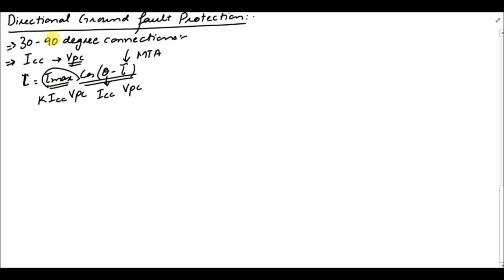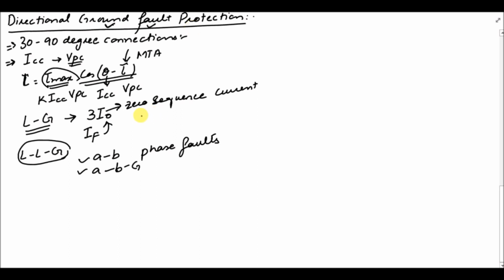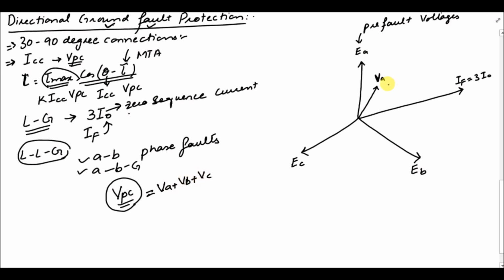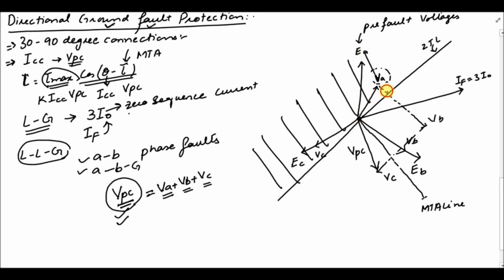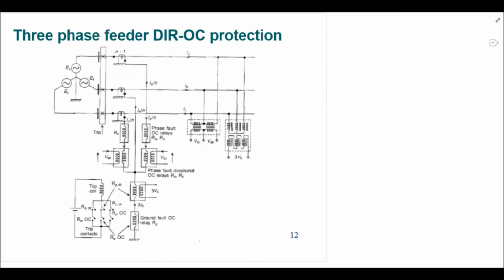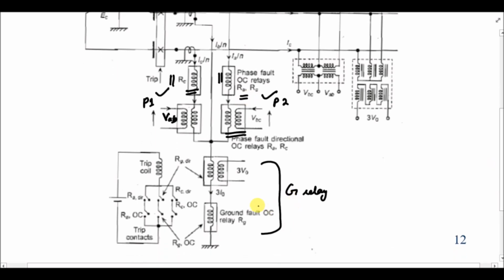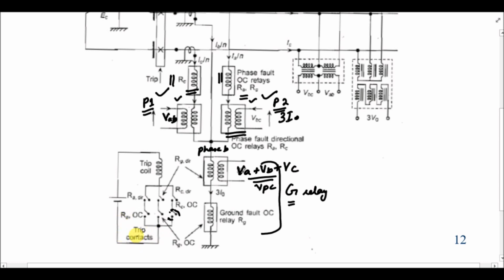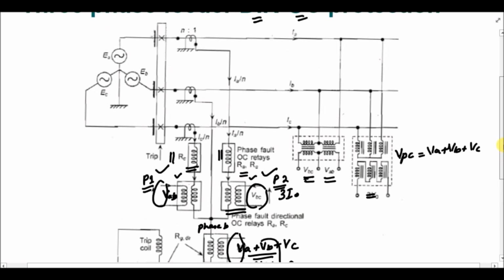Power System Protection|| 5.5 || Directional Overcurrent Relay for Ground Faults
In this lecture, the phasors are drawn related to the operation of the ground faults. Moreover, the relays are also placed in the three phase feeder and number of relays required for the complete protection of a certain feeder is defined with inputs coming from CT's and PT's.